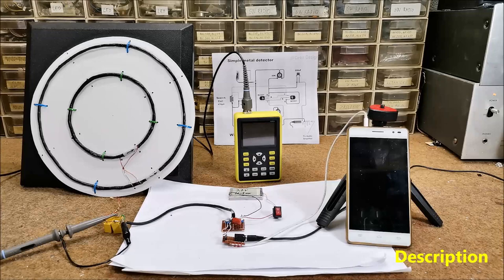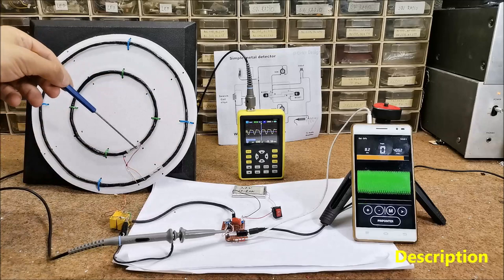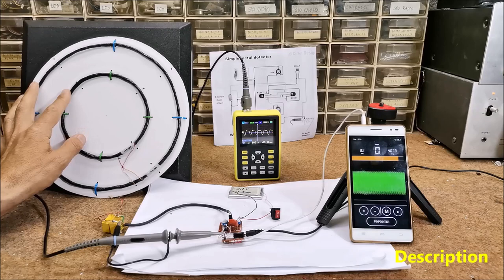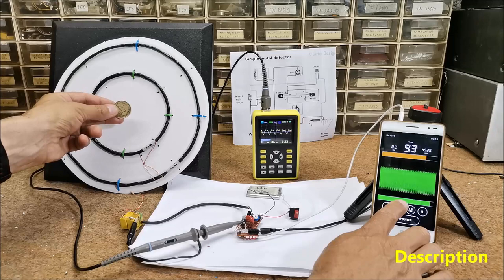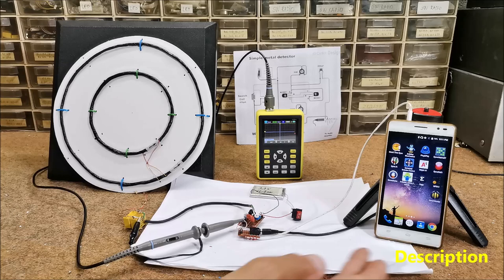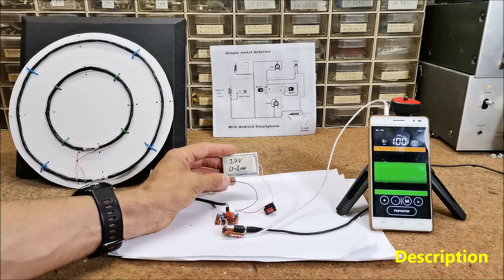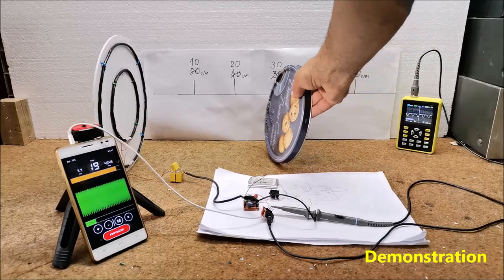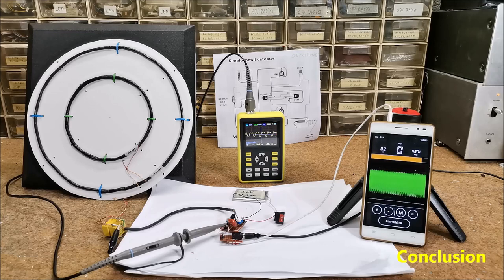Simple Smartphone Metal Detector Experiments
This time I will try to describe the principle of operation of a simple Metal detectors in which data is processed by a smartphone. The main principle of this detectors consists of LC oscillator which serves as a reference, and on the other side a smartphone application, which is basically a frequency meter. When we put a metal object near to the coil the frequency changes and application detect the change and signalize that there is are metal object near the coil.
  The oscillator consists of a parallel LC oscillator circuit and two transistors. I also put two trimmer potentiometers instead of resistors so we can change the amplitude and partial shape of the signal to make it easier to process in the smartphone app. Let me mention that in this experiment I use the great apps of the Neco Desarrollo team  "Smart Hunter" and "MFM3 Pinpointer" which are the only Android apps of this kind in the World.
  Specifically, my coil consists of two windings connected in series, the larger one with a diameter of 23 cm, and the smaller one with 12 cm. Both are wound with lacquered wire with a diameter of 0.4 mm and contain 25 turns each. It is important that the resonant frequency of the parallel LC circuit is in the range of 4Kz to 20KHz so that it can be processed by the Smartphone. With "+" and "-" Buttons we can change Sensivity of the detector. To have an audio indication I connected the Power Amplifier to the output of the headphone jack.
   There is another very interesting application, "MFM3 Pinpointer". This is also a Metal Detector application that can distinguish between ferrous or nonferrous materials.
To emphasize that it is very unstable, the frequency depends a lot on the temperature, so more frequent calibration is needed. In my previous videos I have presented almost all the metal detectors by Neco Desarrollo or their variations so if you want to make one of them, you can watch them.

If you are interested in this area, see the Playlist with all my Metal Detectors at:

        by mircemk